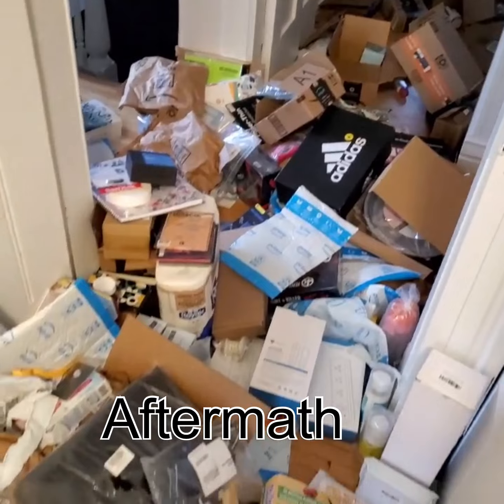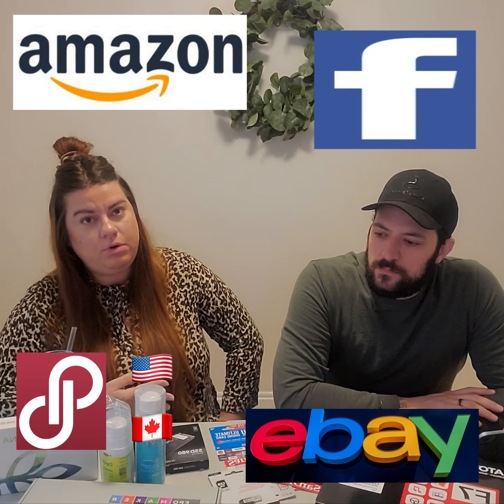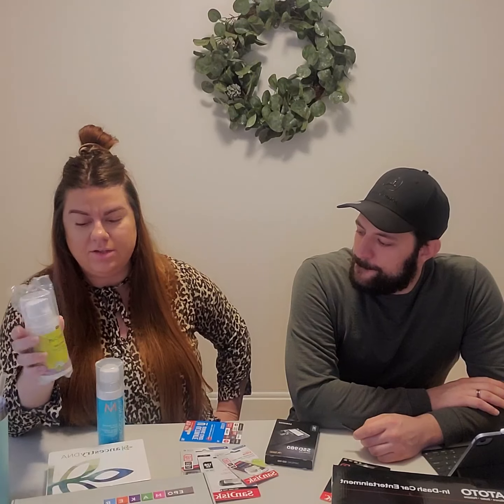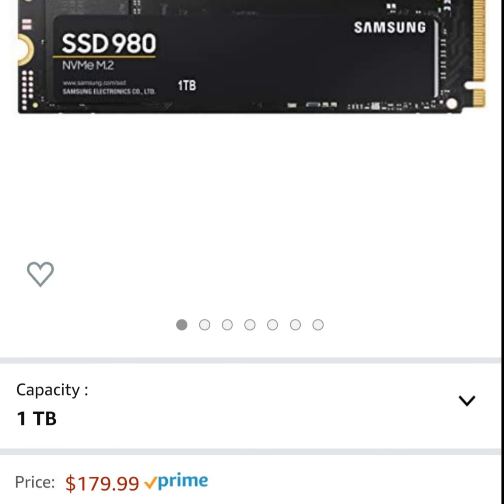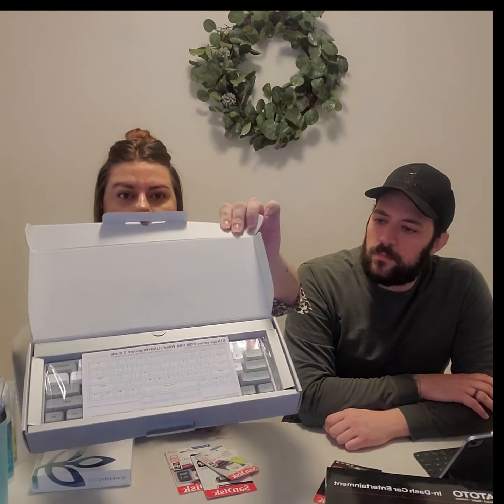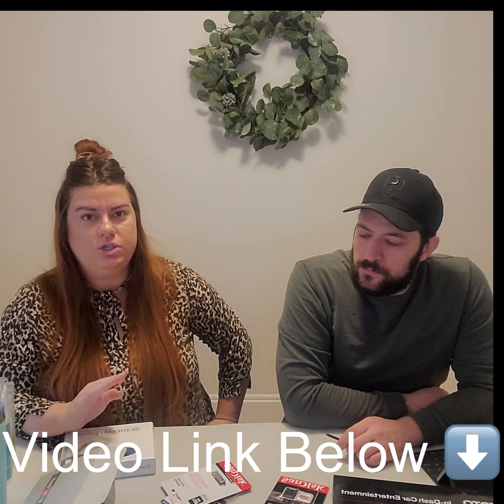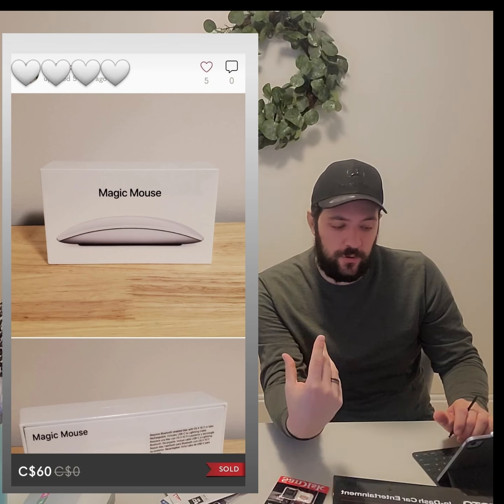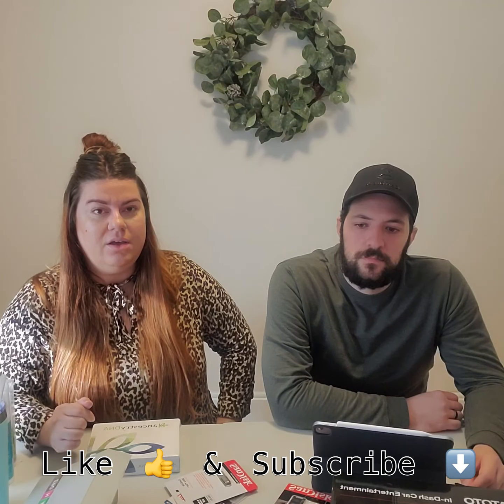Top 10 Items We Opened In Our Amazon Return Pallet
Hey
This new video is a follow up to our previous Amazon Unboxing.
Here's the link to our previous video

This video is a raw and real recap into what you can expect when purchasing and Amazon return pallet.

We expect to turn a profit and will keep you updated!

Joe & Kat